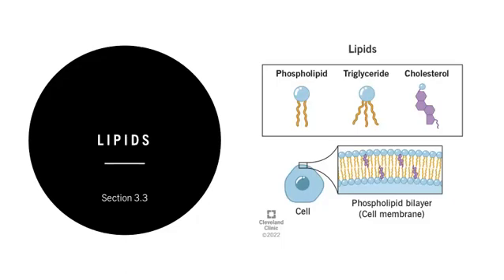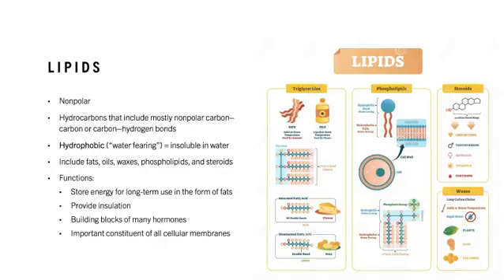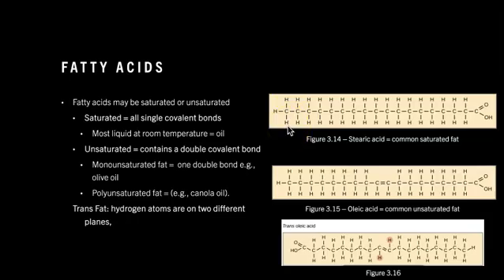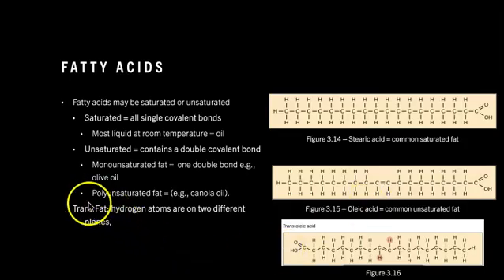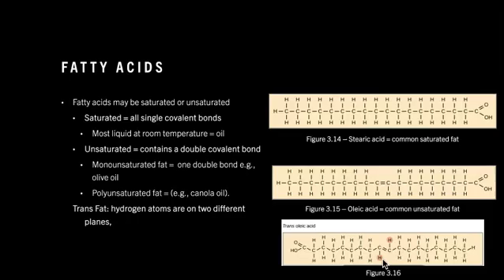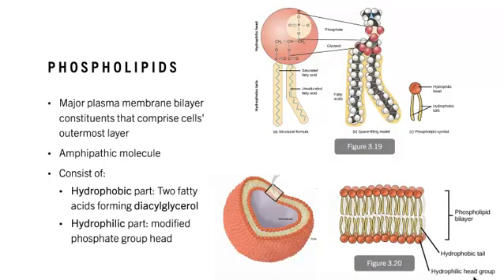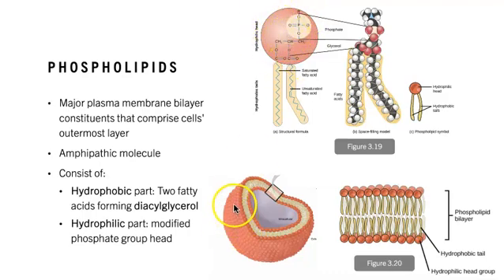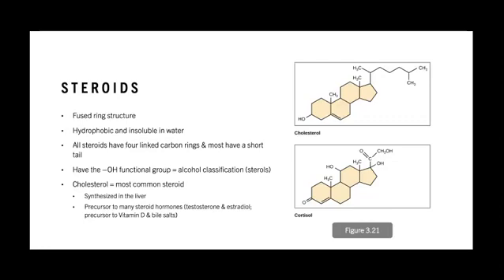AHS 120 - Ch 3.3: Lipids